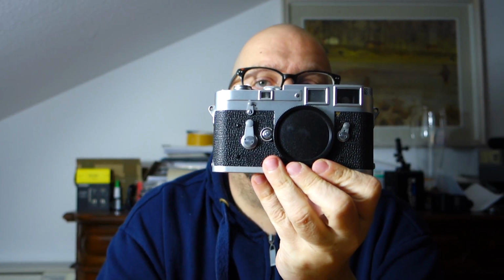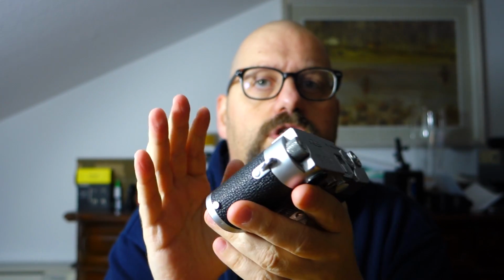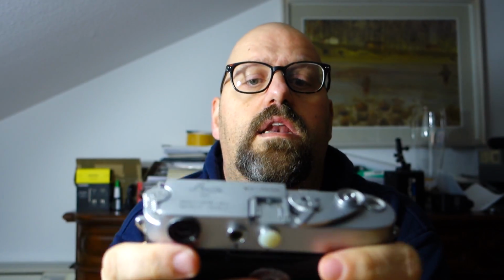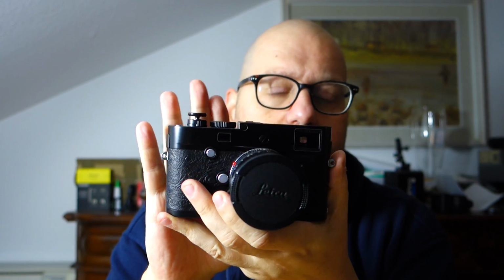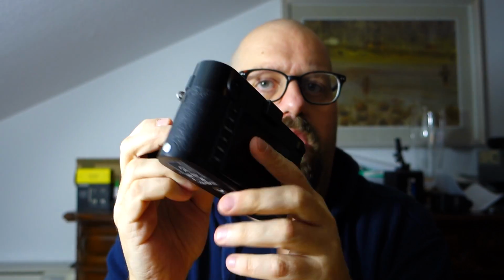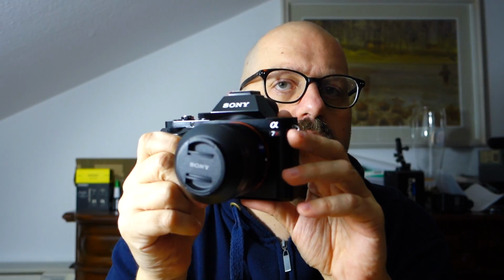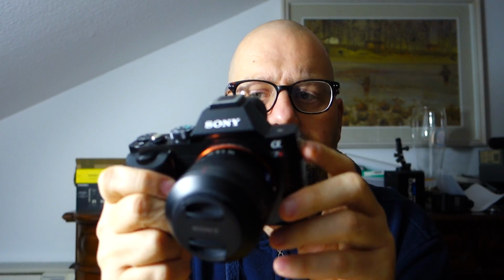The LEICA Philosophy (english)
Spending the LEICA prices for a camera has no practical reason! That is why LEICA does not compare to any other current production camera. If you buy LEICA you buy heritage and emotions.

For those interested in Leicas, new and old, I can recommend a store in Frankfurt: FOTO RAHN, Leica Gallery Frankfurt. They have a huge selection of cameras and accessories in stock, they ship worldwide, and they are incredibly dedicated to everything LEICA!